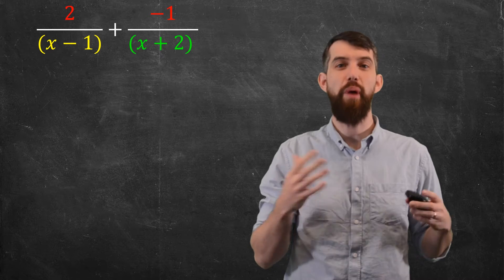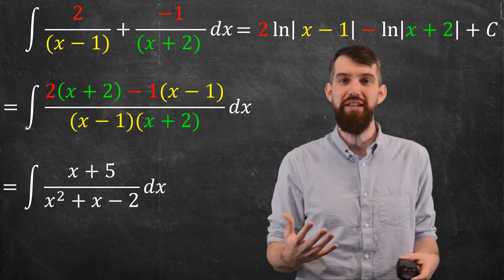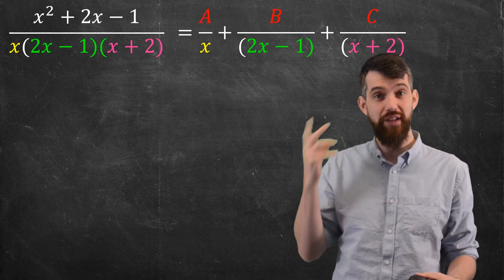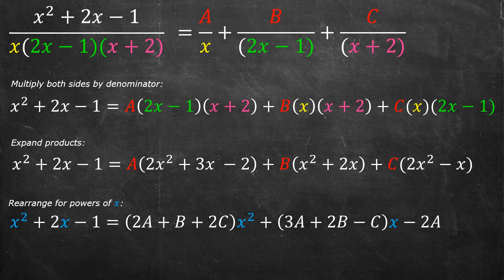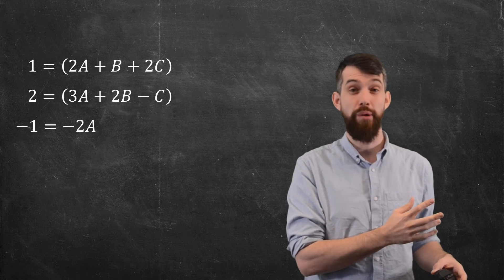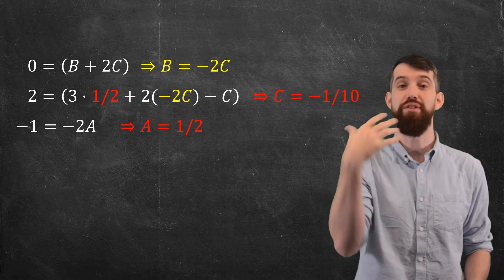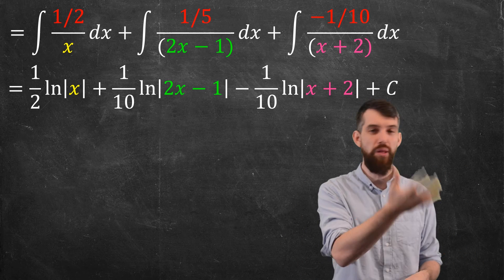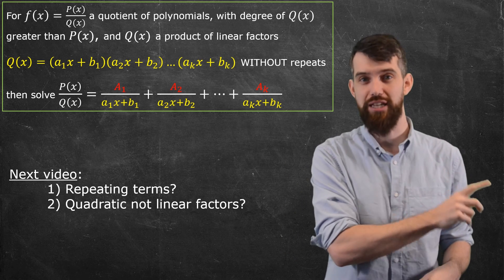Integration by Partial Fractions | Big Idea + First Example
Integration by Partial Fractions is a little algebraic trick that converts rational functions (polynomial over polynomial) into something we can integrate fairly easily. Indeed, this algebra is a bit like "undoing" a lowest common denominator. We make a particular guess of the form, and this sets up a system of linear equations you can solve.

In this first video, we're only going to focus on the case where the denominator can be factored as a product of nonrepeating linear factors. In the next video we will talk instead about irreducible quadratics, and repeated terms.

This video was created by Dr. Trefor Bazett, an Assistant Professor, Educator at the University of Cincinnati.